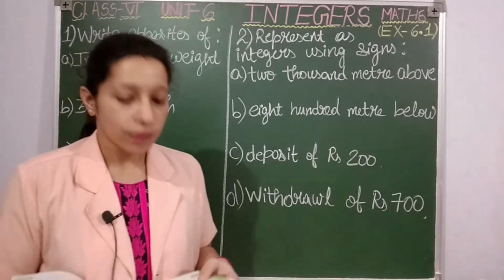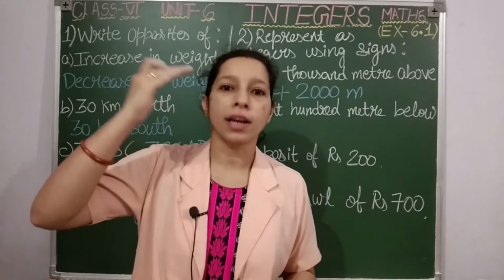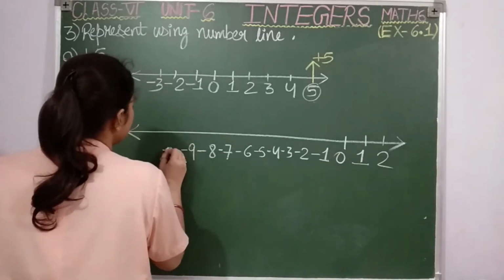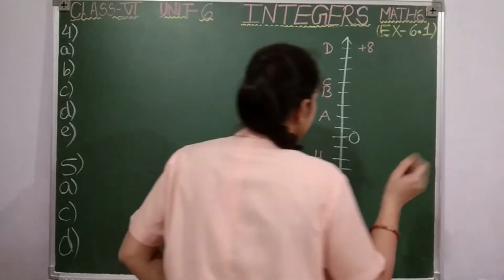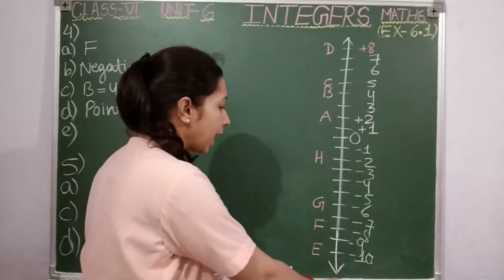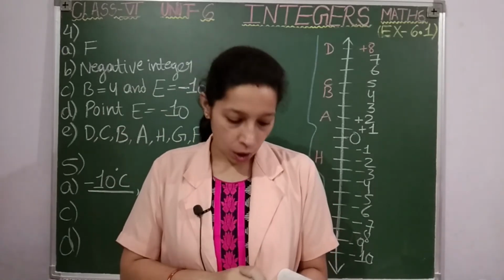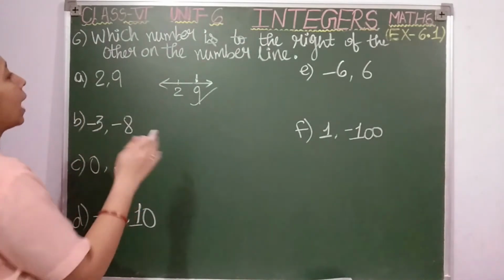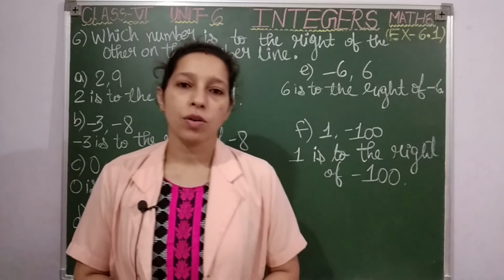CBSE MATHS CLASS 6 CHAPTER 6 INTEGERS PART 2 EX 6.1 QUES (1-6)